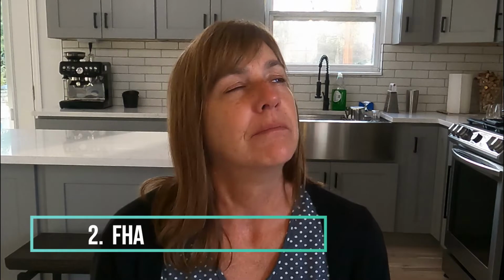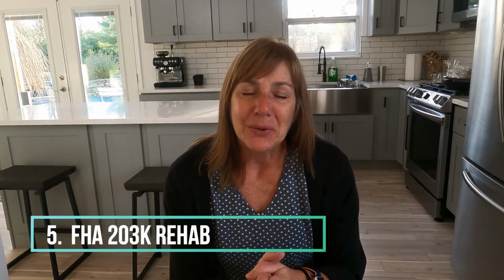What Types of Mortgage Loans Are there?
If it's your first-time buying a home, or maybe you haven't purchased in a long time--here's a quick primer on different types of mortgages, and maybe some words that will help your conversation with a lender actually makes sense.

We have so many people contacting us who are moving here to Cincinnati and we ABSOLUTELY love it! Honestly if you are moving or relocating here to the Cincinnati or Dayton areas, we can make that transition so much easier on you!! Reach out Day/Nights/Weekends whenever you want, we never stop working for you!!